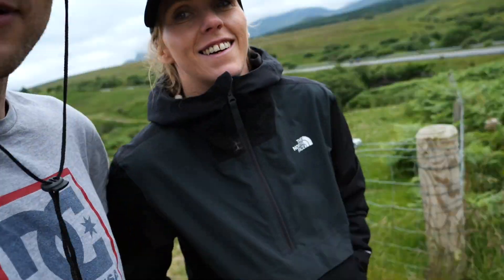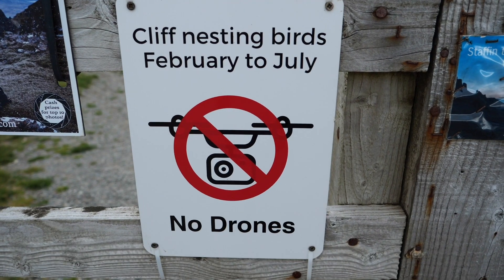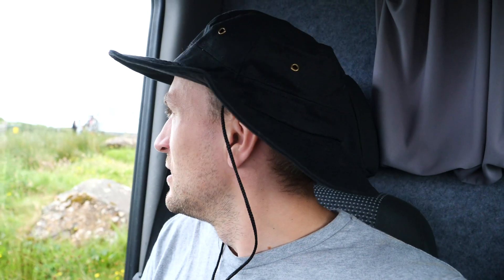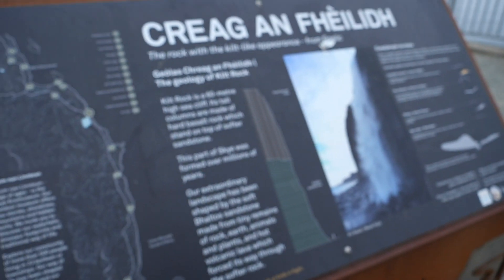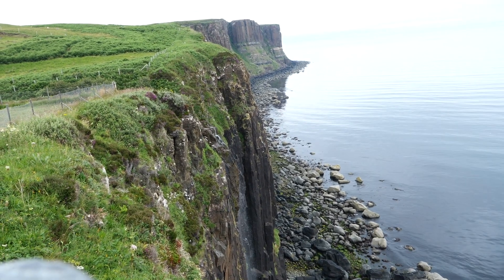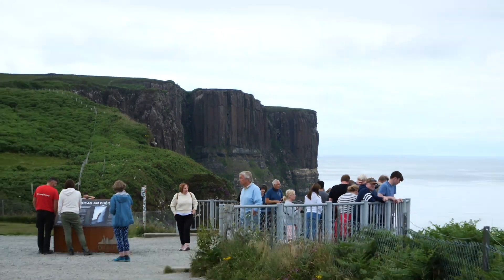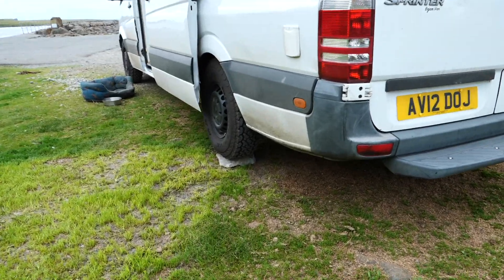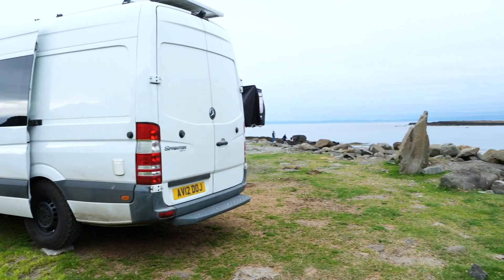Skye Road Trip | Camper Van Adventures | Part 1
Decided to take the van on a little adventure to the ISLE OF SKYE.. and what a place it is!!

In this first episode we pay a visit to THE OLD MAN OF STORR, KILT ROCK and STAFFIN BEACH.

I have to be honest.. the drone shots do make this video ;) Let me know if you agree in the comments.

    - You Know What I Want - Staffan Carlen
    - If Only I Was a Poet - Staffan Carlen

Equipment:
A & B Roll: Panasonic Lumix G9  - Leica 12-55mm Lense